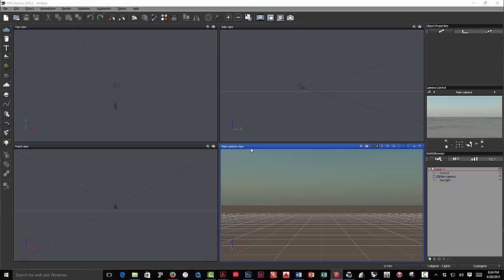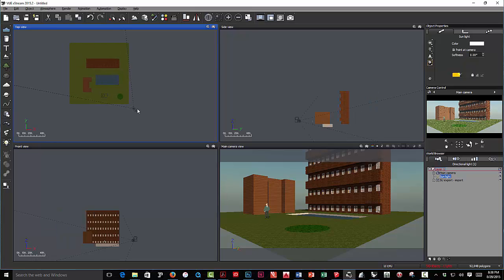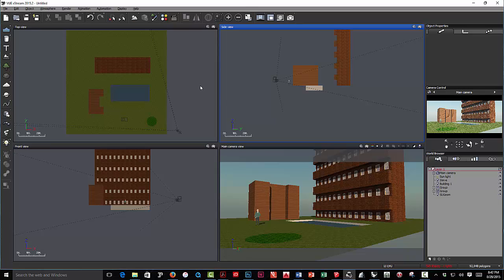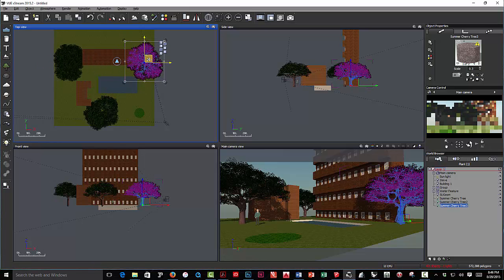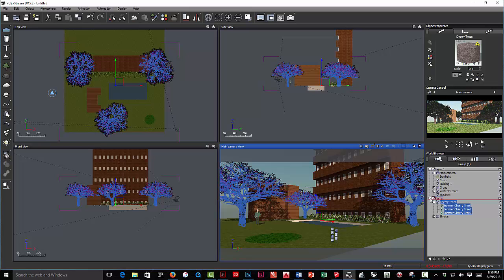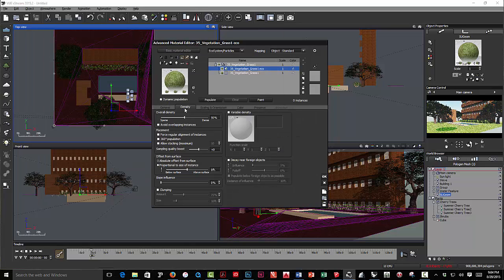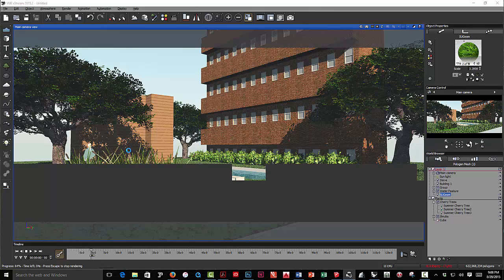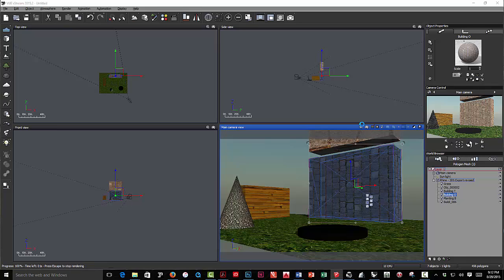Importing Geometry into Vue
This video demonstrates how to import geometry from SketchUp or Rhino into Vue as well as some of the basic methods for adding plants and materials to that geometry.